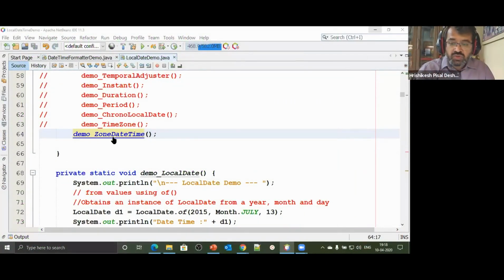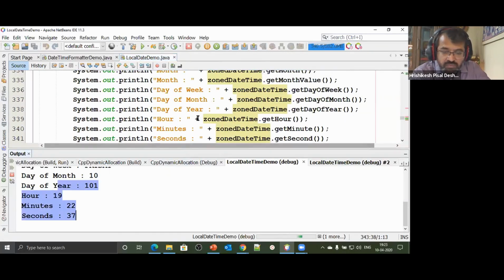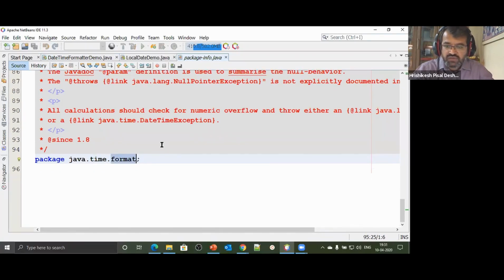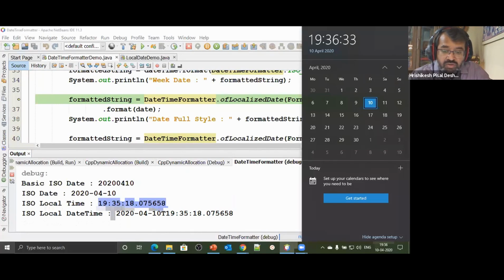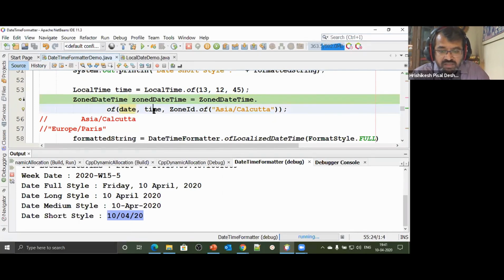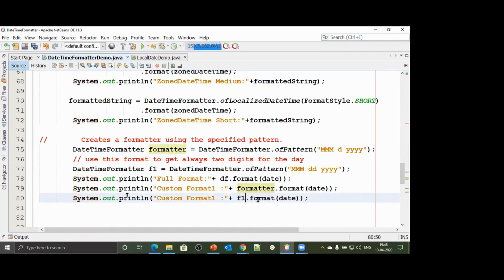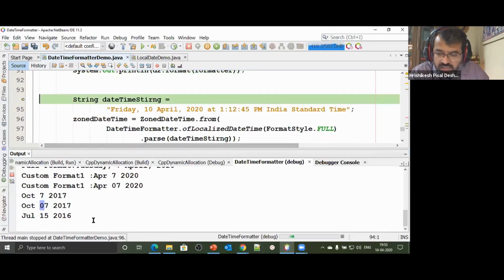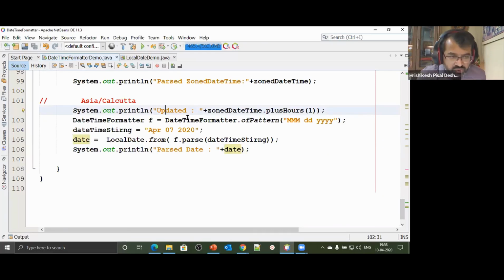Java 8 Date Time API's : Part-6/6 (DateTimeFormatter)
DateTimeFormatter is a formatter that is used to print and parse date-time objects. It has been introduced in Java 8. DateTimeFormatter is immutable and thread-safe. DateTimeFormatter formats a date-time using user defined format such as "yyyy-MMM-dd hh:mm:ss" or using predefined constants such as ISO_LOCAL_DATE_TIME. A DateTimeFormatter can be created with desired Locale, Chronology, ZoneId, and DecimalStyle. DateTimeFormatter is instantiated with a date-time format string by using its ofPattern method.